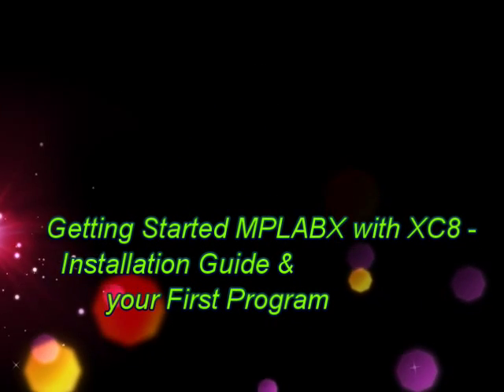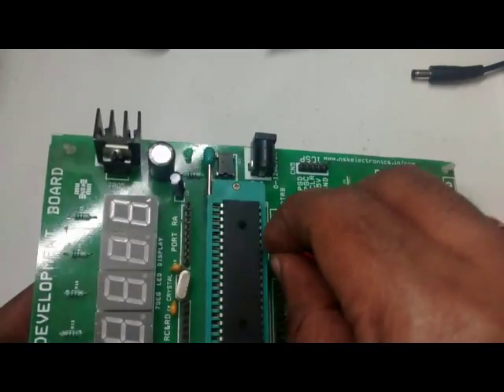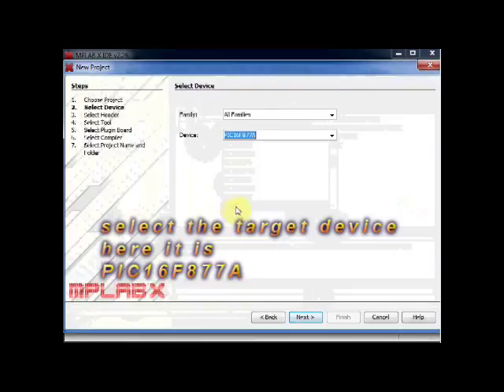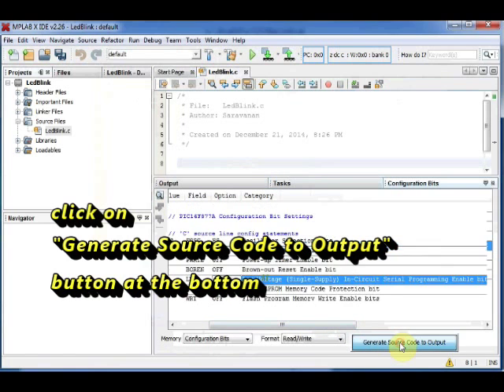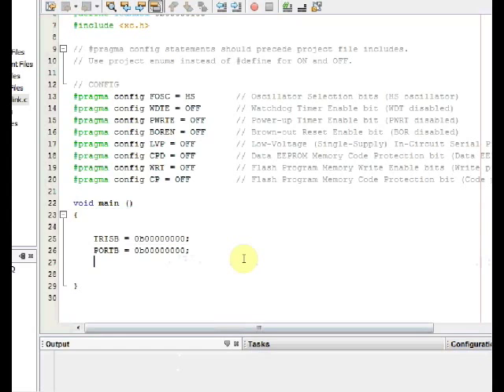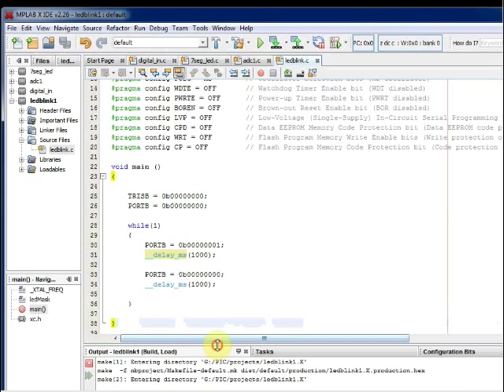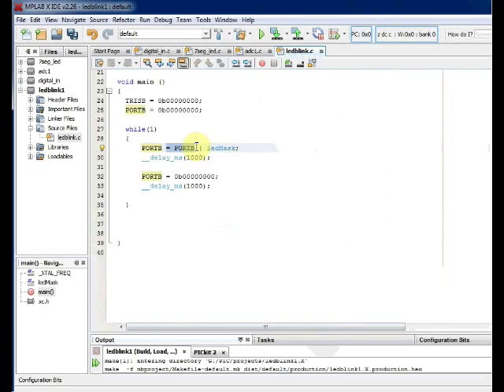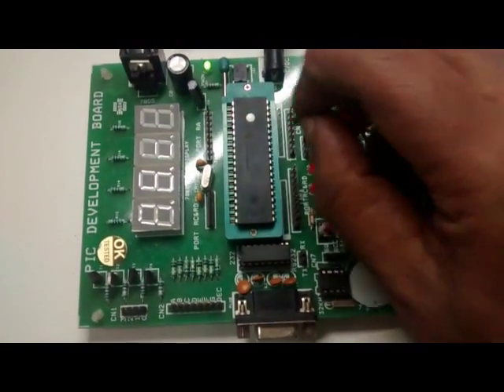MPLABX with XC8 - Getting started & your first Program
This video is a tutorial on how to install MPLABX IDE along with XC8 compiler.It also demonstrates how to write your first C code to blink an LED.